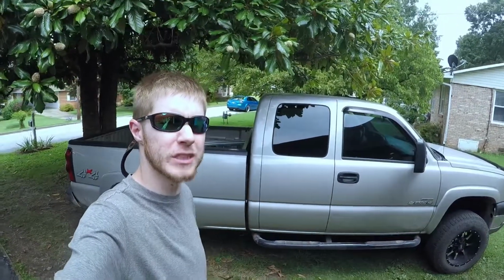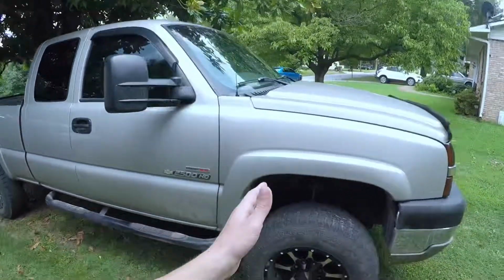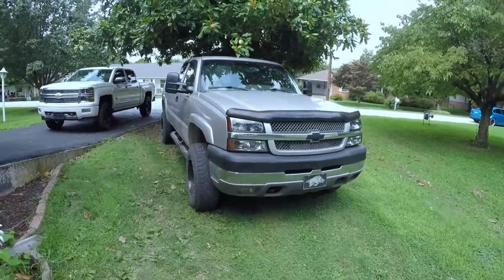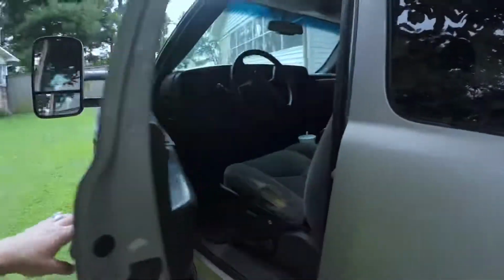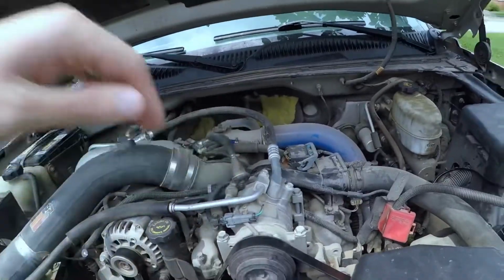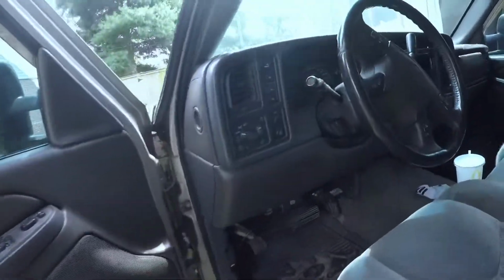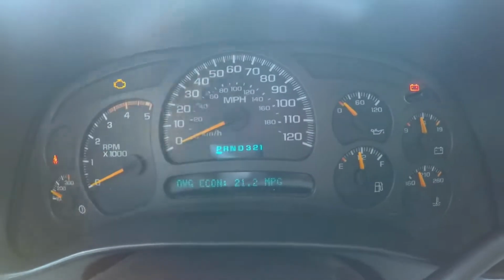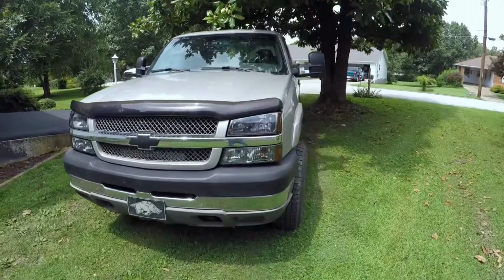What Kind of MPG Can You Get in a DURAMAX?